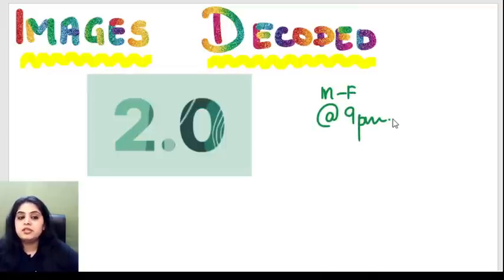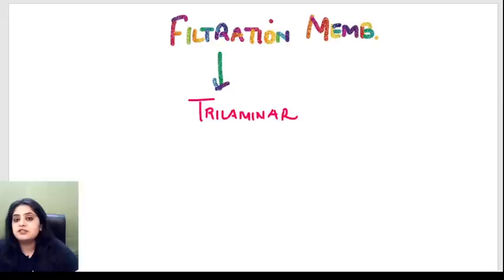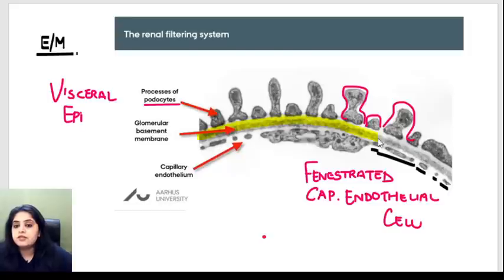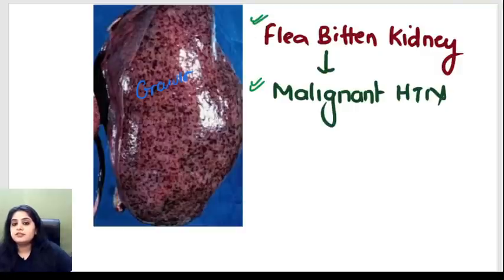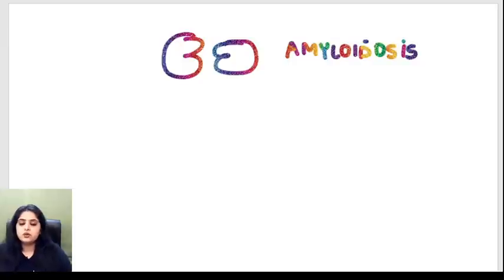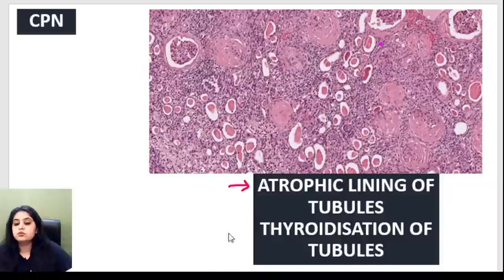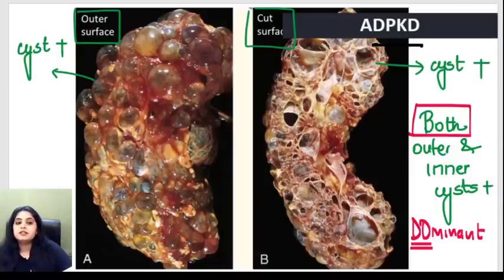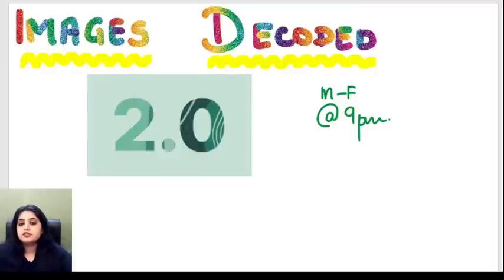Images Decoded 2.0 | Ep 8 | Renal Path 1 | Dr Preeti Sharma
Watch Dr Preeti sharma discussing must know images from pathology for the upcoming INI-CET and NEET PG exam

To prepare for NEET PG, INICET, FMGE, or NEXT with Dr. Preeti Sharma and other amazing educators, join the Unacademy platform.

1. Unlimited access to Live and Recorded Classes
2. Learn from India’s Top Educators for medical
3. Access to dedicated DOUBT Sessions
4. Real-time interaction with best-in-class teachers
5. QBank with 25,000+ practice questions
6. Freedom to study on the device of your choice
7. Highly competitive Live Tests and Quizzes
8. Get Printed Notes with 12-month and above subscriptions (dispatch starts soon)